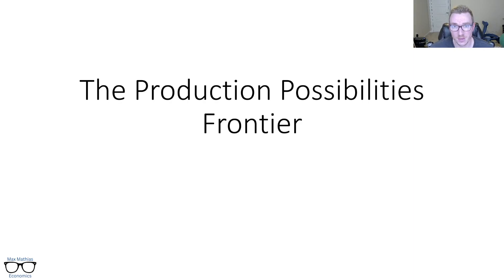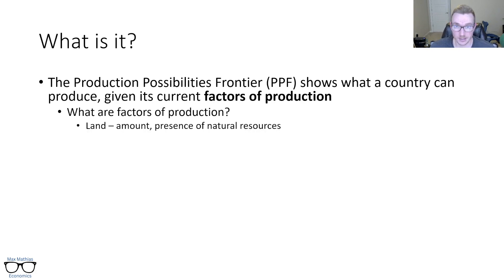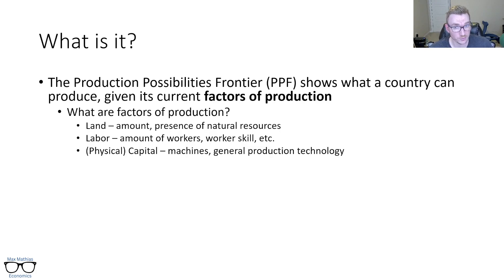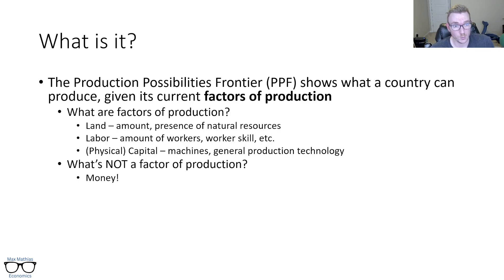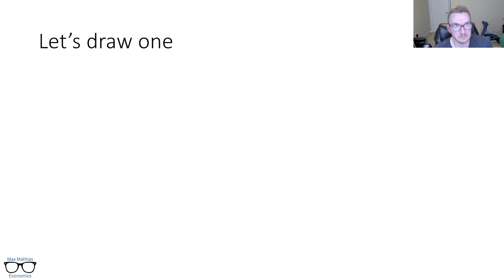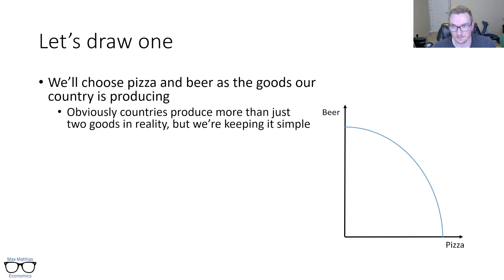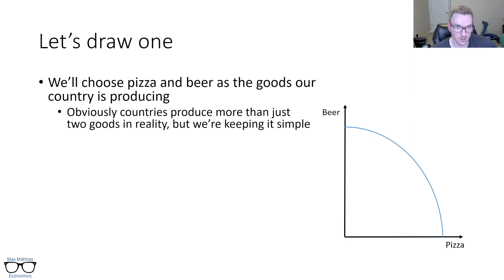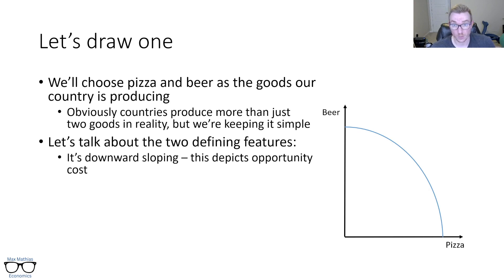The Production Possibilities Frontier - Principles of Economics